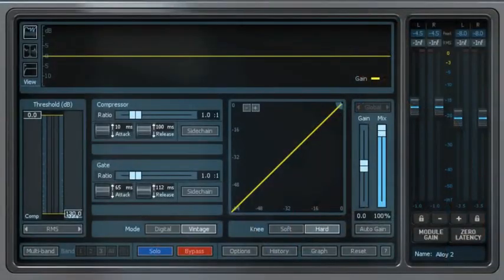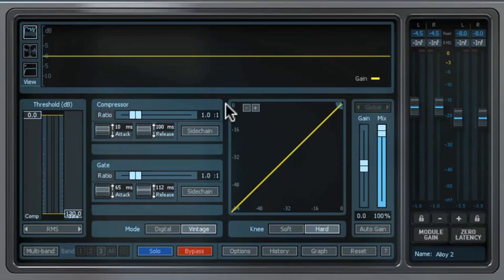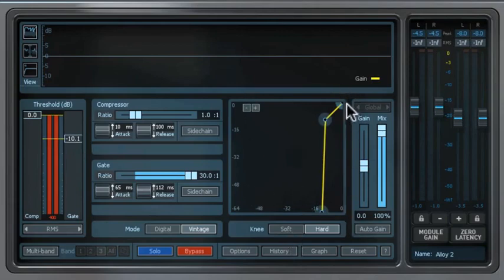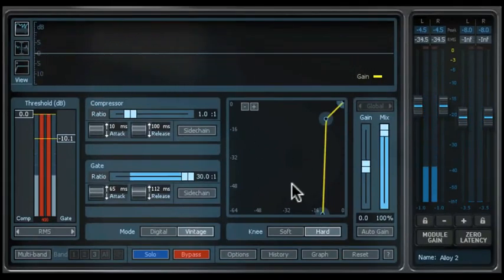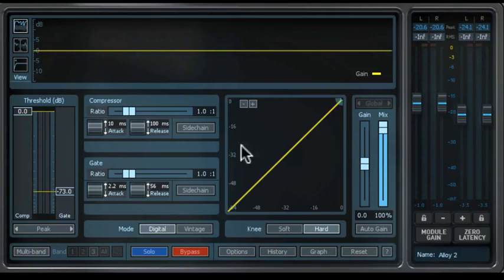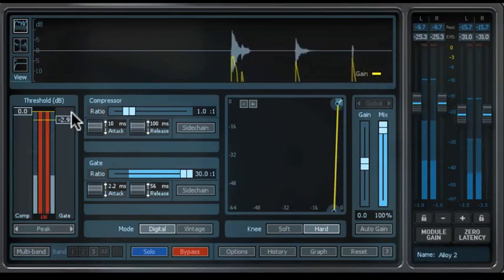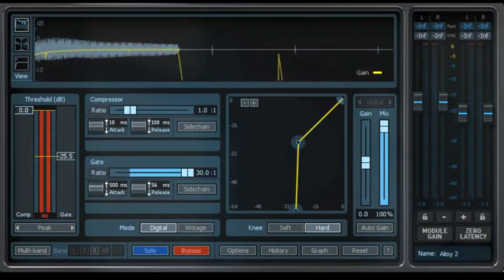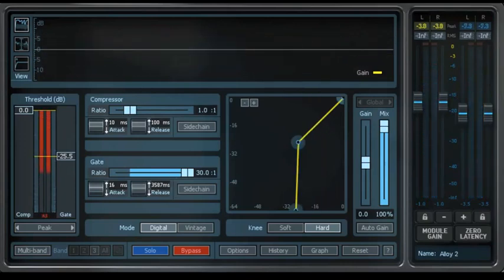4 7 Gate 9 08